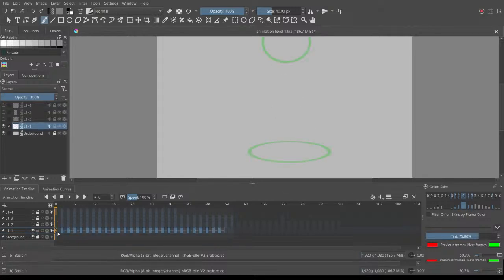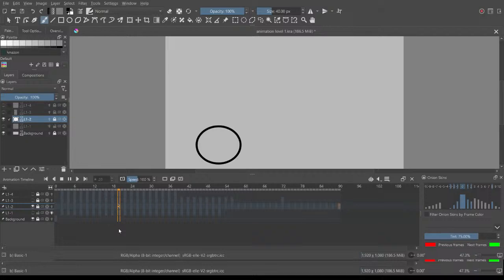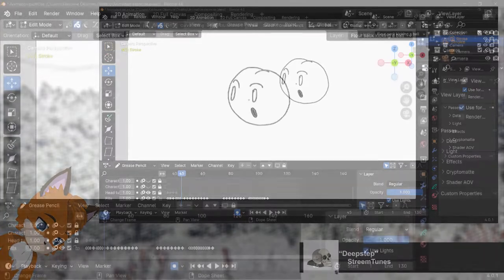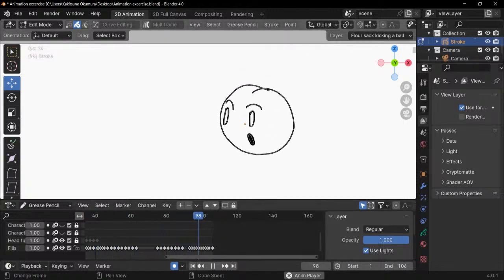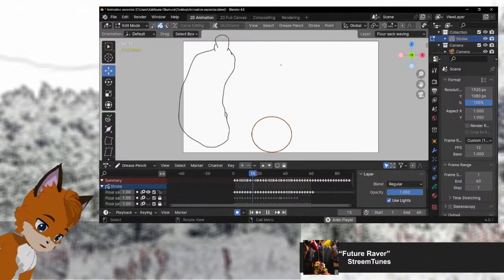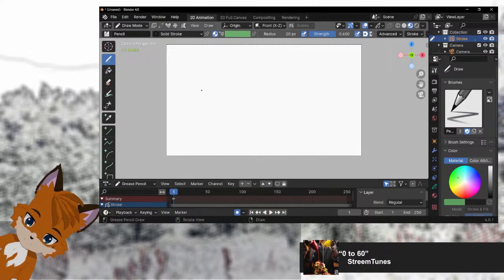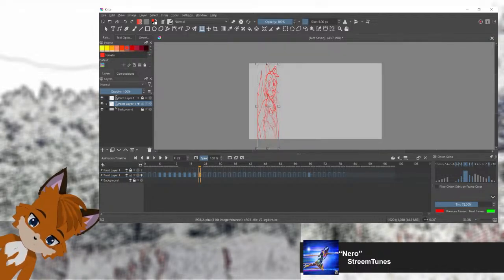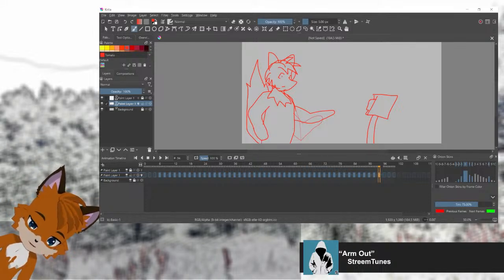Animating Away the Boredom: Join me for Another Round of Animated Shenanigans!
In this video, we're embarking on another thrilling adventure filled with animated shenanigans that will leave you entertained and inspired.

Join me as we dive into a world of creativity and imagination, where we'll explore various animation techniques and unleash our wildest ideas. From quirky characters to hilarious scenarios, we'll bring them to life through the magic of animation.

Throughout the video, I'll share valuable tips, tricks, and insights to help you elevate your animation skills. Whether you're a seasoned animator or just starting out, there's something for everyone in this exciting journey.

Get ready to laugh, learn, and let your imagination run wild as we tackle fun animation exercises together. We'll explore topics like character design, storytelling, timing, and much more. You'll have the chance to participate in interactive challenges and unleash your creativity alongside me.